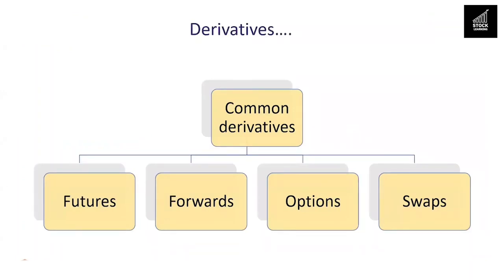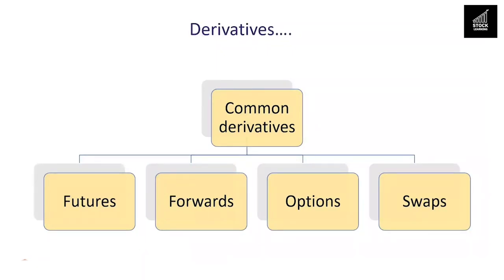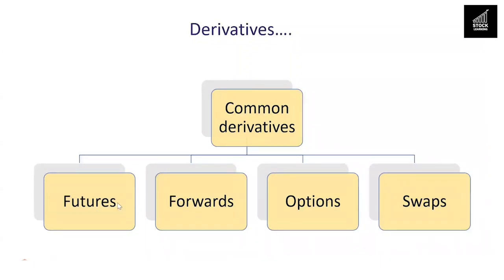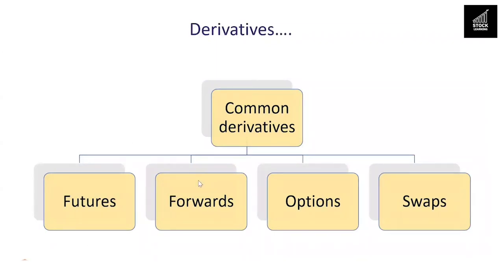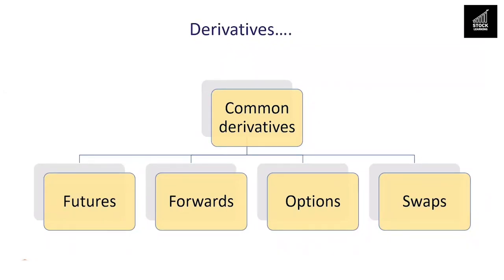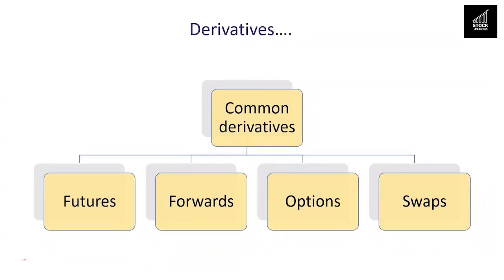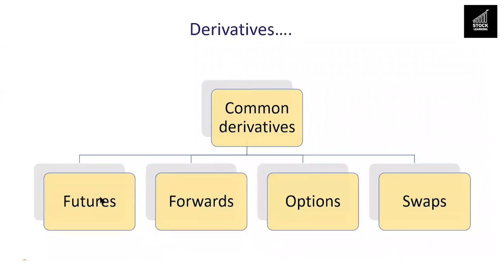Derivatives | Stock Market | Stock Learning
Know about Derivatives.